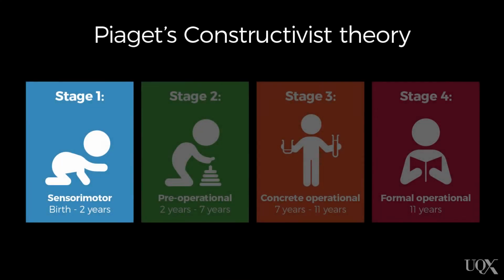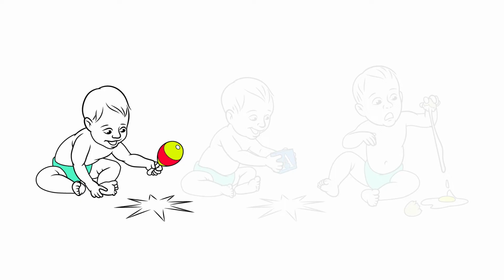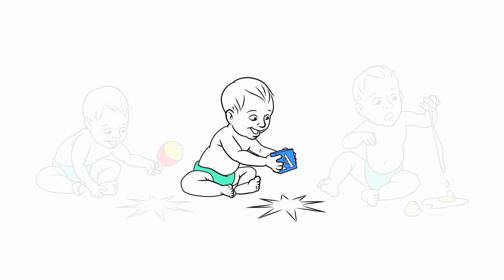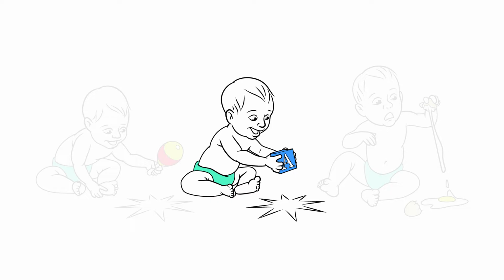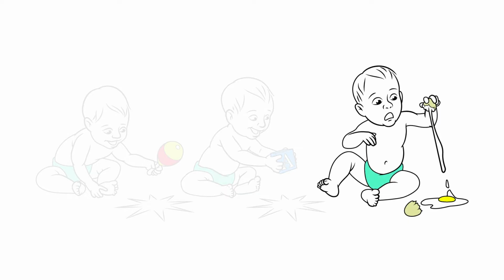UQx PSYC1030.2x 7-2-1 The sensorimotor stage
Have you ever wondered what babies are capable of from the moment they’re born?

Developmental psychology is the study of an individual’s social, emotional, cognitive, and biological development through his or her lifespan. The focus of this course will be from infancy to later life.

This psychology course will examine how babies and young children develop the ability to function in our world, including their attachment to their caregivers, and their ability to communicate and think about the world. We will also cover specific changes during adolescence and later life.

You should take this course if you are curious to understand what we know about infants’ abilities, how we know it, and about the important milestones that we all pass through as we develop.

What you'll learn:
• How babies make sense of the world
• The importance of social attachment
• Developmental theories
• Different stages of human language, social, cognitive, and moral development
• Development in infancy, adolescence and later life